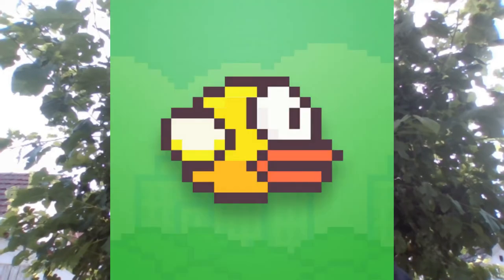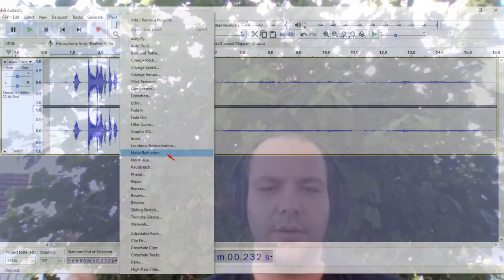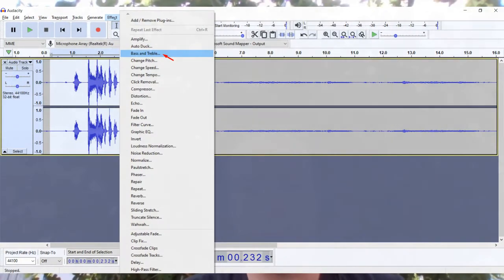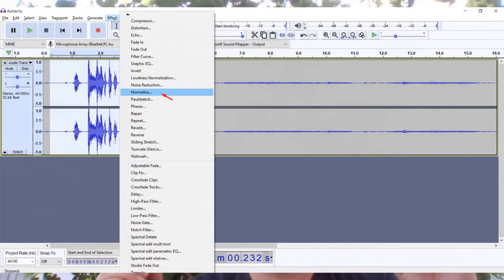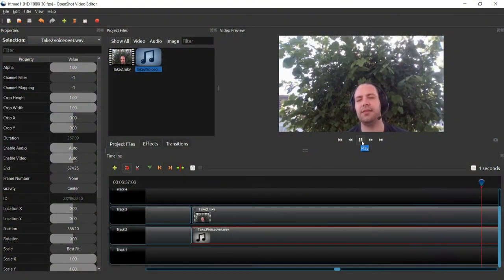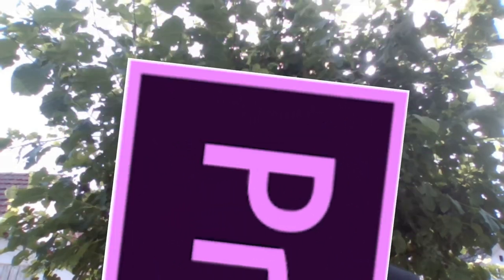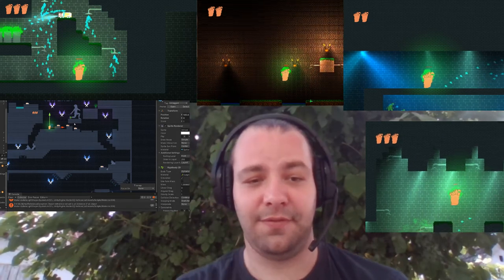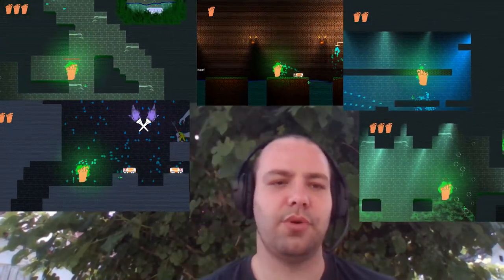How I make indie game devlog and what tools do I use?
Hey if you want to find out how to make an indie game devlog and/or what tools I use this is the place... I guess :)
so... devlog videoediting audioediting I suppose :)

And if you want to find out more about this game I am making Go watch my devlog series here:

And go now wishlist Stinky Feet: The adventure of Bigfoot on Steam